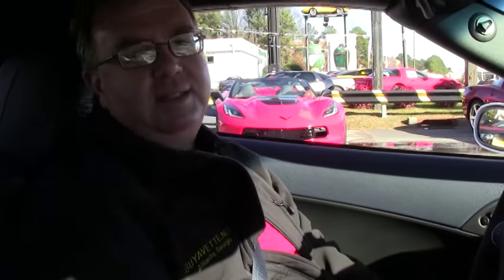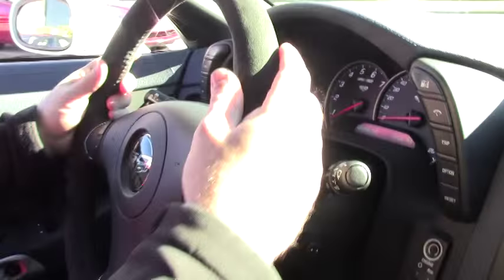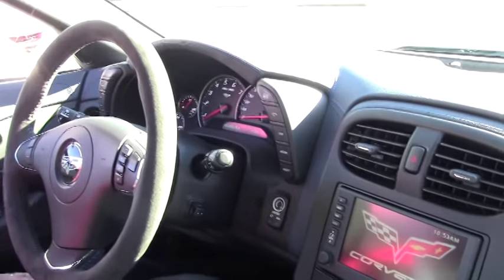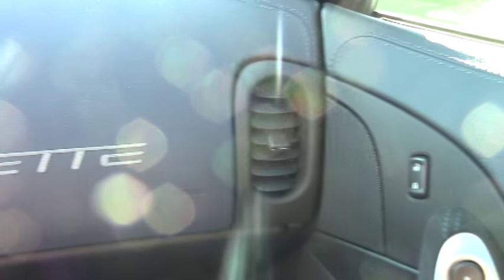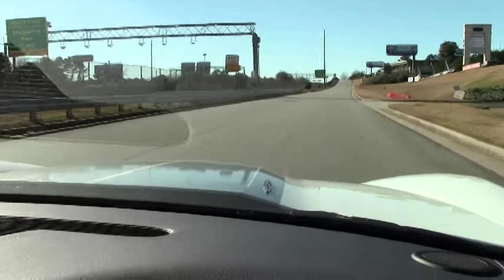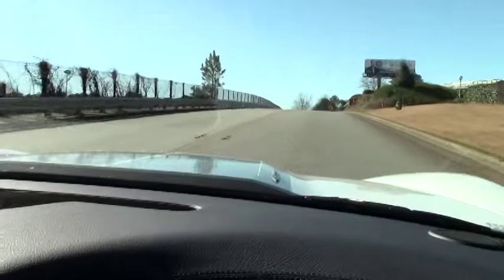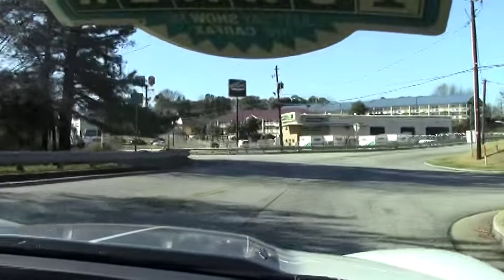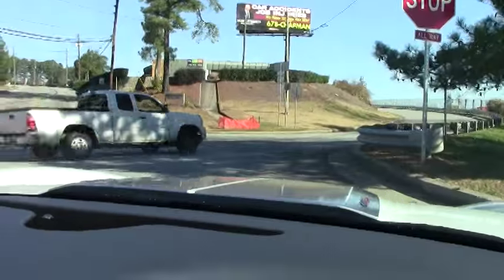2013 Corvette 60th Anniversary 427 4LT Convertible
2013 Corvette 60th Anniversary 427 4LT Convertible For Sale

505hp LS7 engine, 6 speed manual transmission, posi rear-end.

Factory features include the $1,075 60th Anniversary 4LT package (Blue Diamond interior with leather-wrapped door panels and dash, embroidered headrests, specific interior/exterior identifiers, suede accents for steering wheel, shift boot, parking brake boot, and door panels, ZR1 rear spoiler, Gray brake calipers, Power Top, Heads Up Display, tilt-n-tele, memory package, Bluetooth package, dual power heated sport seats, universal garage door transmitter, Bose CD/XM/MP3 stereo with Navigation, steering wheel controls, and center console-mounted USB and auxiliary inputs), Silver Blue Pearl 60th Anniversary graphics, Competition Gray Machine Face Cup wheels, carbon fiber floor panels, hood, and Z06 fenders, Z06 brakes, quarter panels, and front bumper, Grand Sport suspension, F55 Magnetic Selective Ride Control, 427 hood badging, dry-sump oil system, rear differential cooler, Dual Mode Exhaust, HID headlights, side airbags, OnStar, dual zone electronic climate control, keyless entry and start, fog lamps, power windows, power locks, power steering, power brakes, power mirrors, cruise control, ABS, traction control, Active Handling.

Coming with a clean one owner Carfax and just 4,569 miles, this 2013 Corvette 60th Anniversary 427 Convertible is LOADED with nearly every factory option, and is in OUTSTANDING condition both inside and out. This car's paint is vg-exc, with a great shine. Convertible top is vg-exc as well, as are the Competition Gray Machine Face Cup wheels. Michelin Pilot Sport ZP runflat tires show an average of 7/32nds tread depth remaining in the front, and an average of 8/32nds remaining in the rear. The interior of this 2013 Corvette 60th Anniversary 427 Convertible shows vg-exc factory leather seats and door panels, an exc center console, and a vg steering wheel. This car is completely factory stock, features a corrosion-free subframe, has been fully serviced, and all instrument gauges, lights, turn signals, brakes, engine, transmission and rear-end are all in good operating condition. Please do not assume that this is an average condition Corvette, as Buyavette specializes in "hand-picked Corvettes" that are loaded with expensive factory options. All of our Certified Corvettes are way above average condition for the miles. In addition, they are all fully serviced. Consider that sellers rarely spend money getting full service before offering their car for sale. Dealers typically only wash the car before offering it for sale. We however adhere to strict quality control standards when purchasing, as well as inspections and service. All Certified Corvettes are fully serviced and ready to enjoy. 4K Miles.